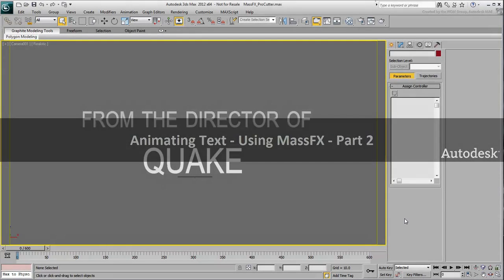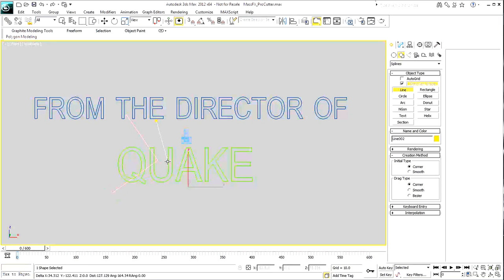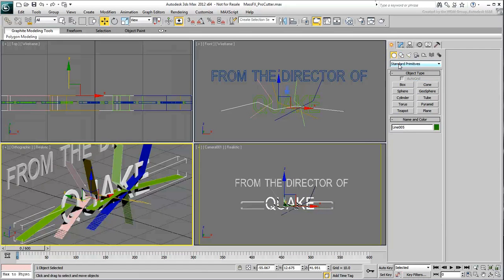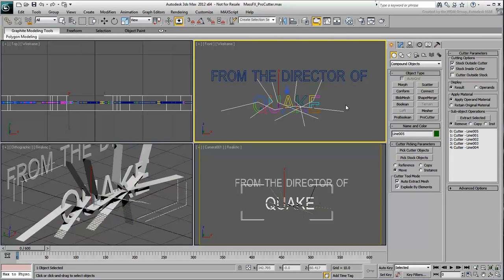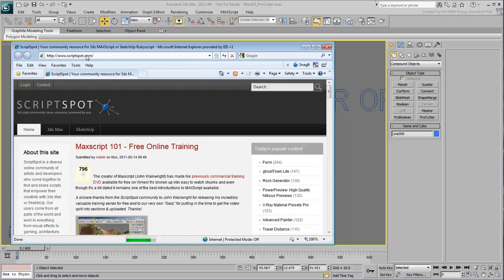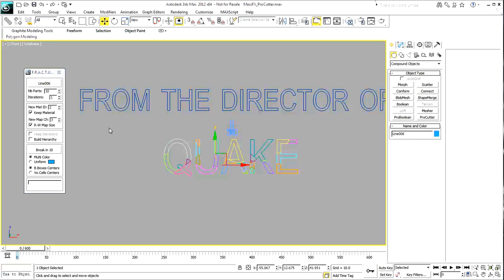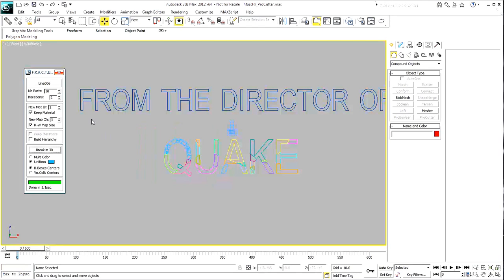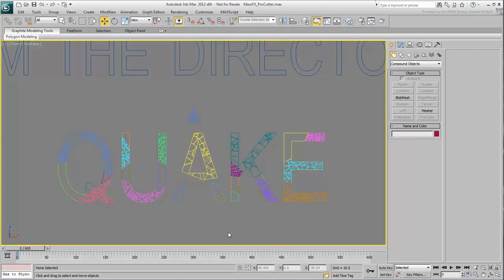Animating Text in 3ds Max - Part 2 - Using MassFX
In this tutorial, you break text in multiple pieces that you then use in the MassFX simulation. You will use two different methods to break the text, one using the ProCutter tool, the other using a third-party script.

Level: Intermediate
Recorded in: 3ds Max 2012